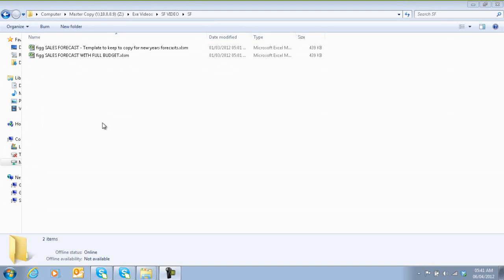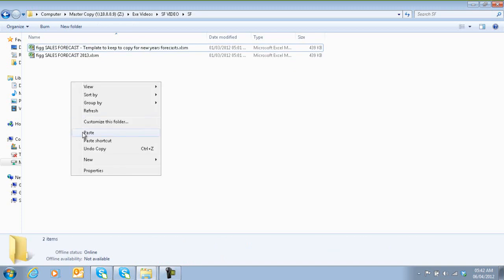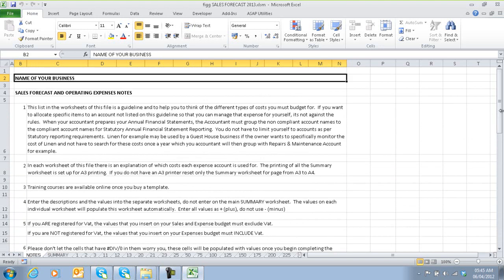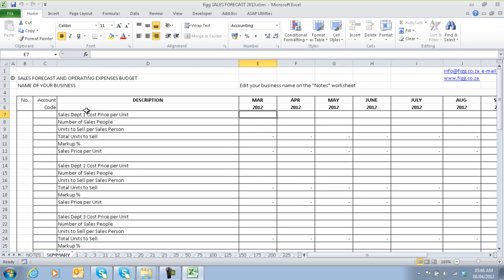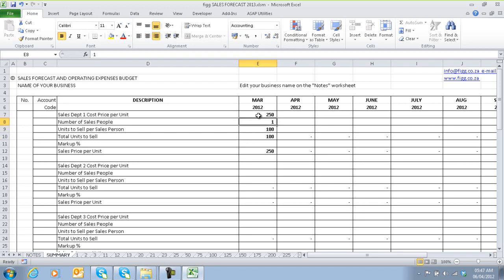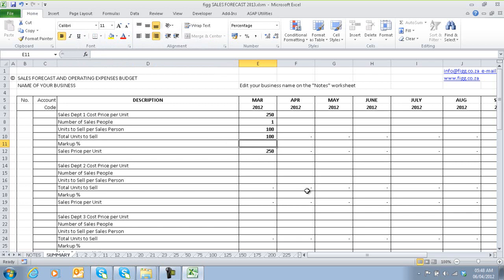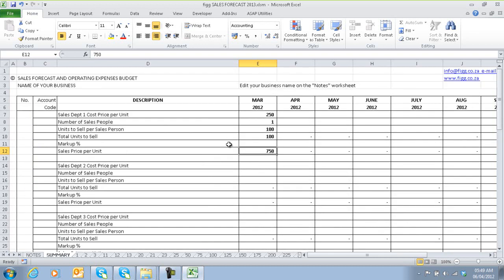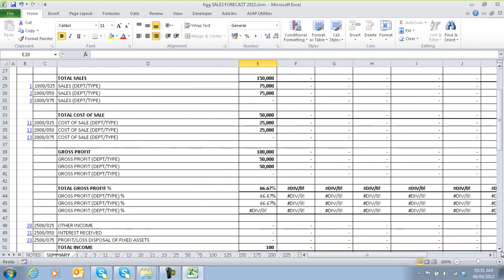Excel Automated Templates - Tutorial sales forecast